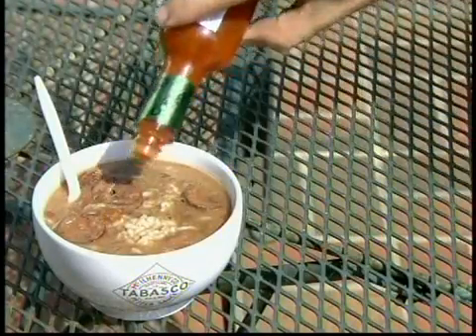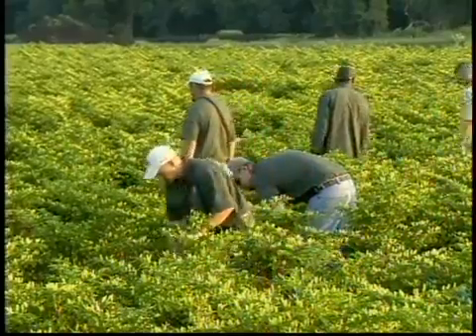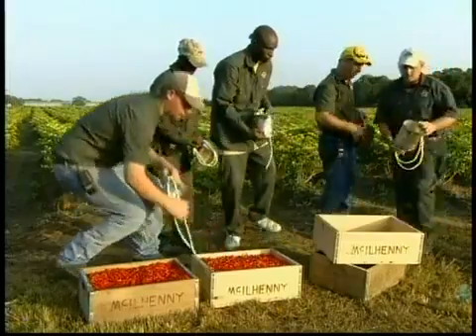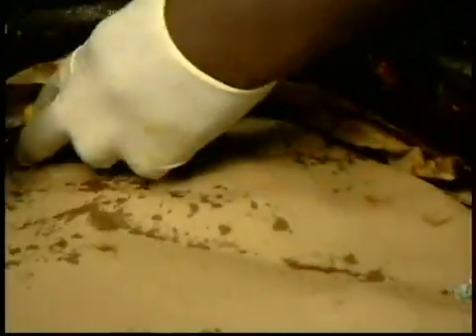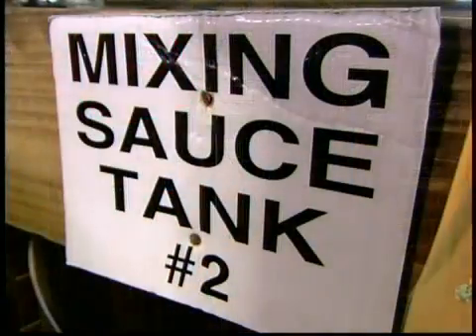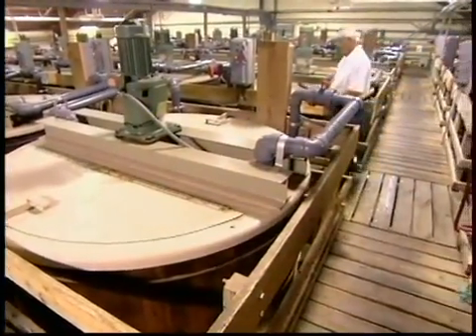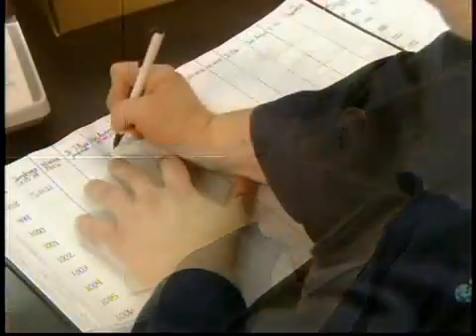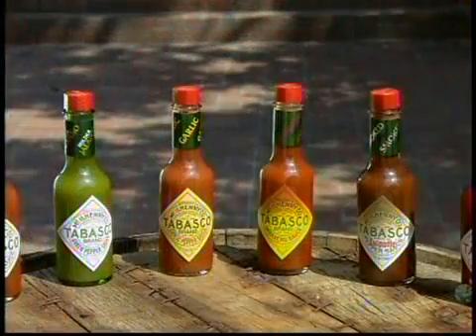Góc khoa học sáng tạo 6 nước sốt đóng chai